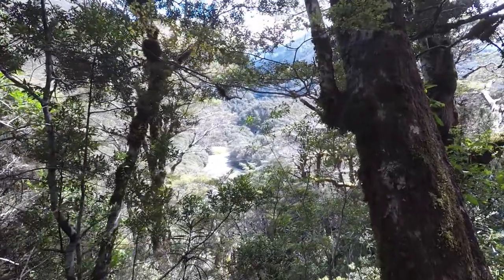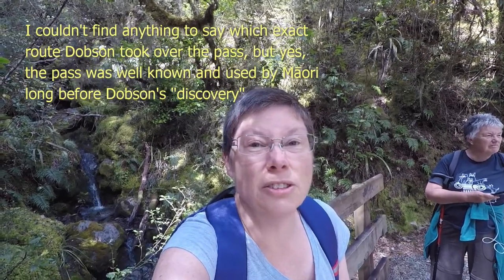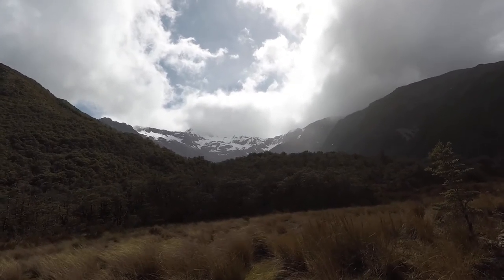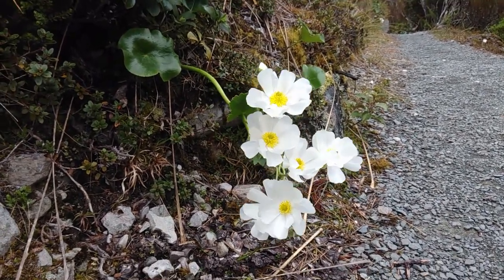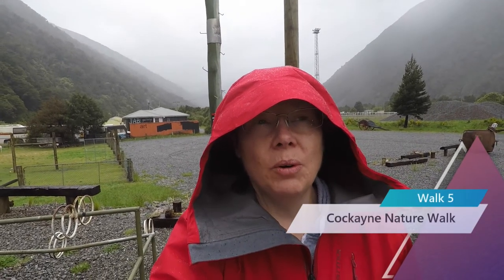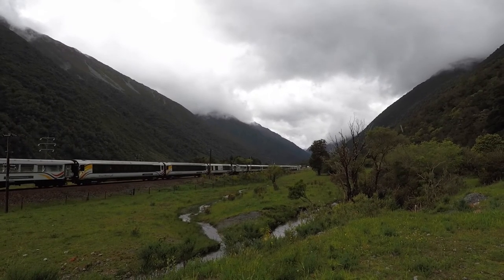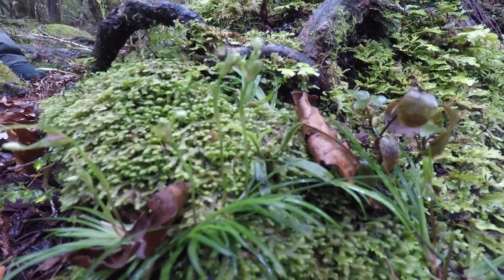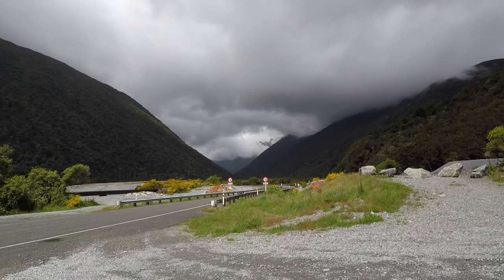Travel Local: More Arthur's Pass short walks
As well as Devils Punchbowl Falls, we walked a few of the other short walks while we were up at Arthur's Pass:
- Arthur's Pass Walking Track
- Bealey Valley Track
- Dobson Nature Walk
- Lake Misery Track
- Cockayne Nature Walk

You can find details about each of the walks in DOC's "Discovering Arthur's Pass" brochure